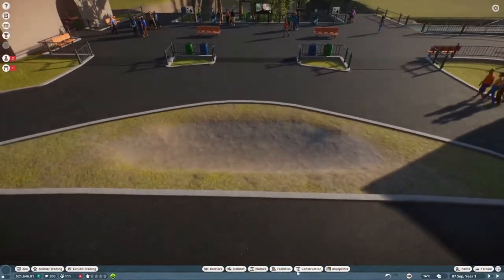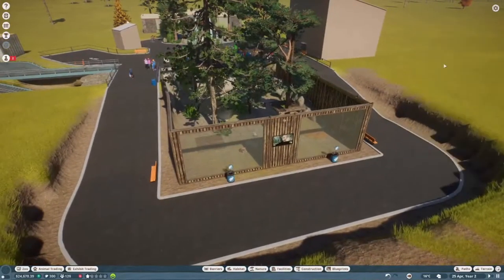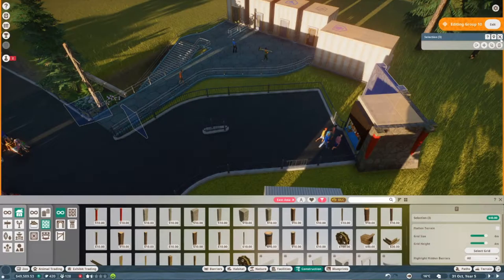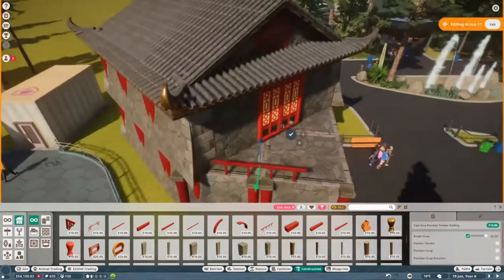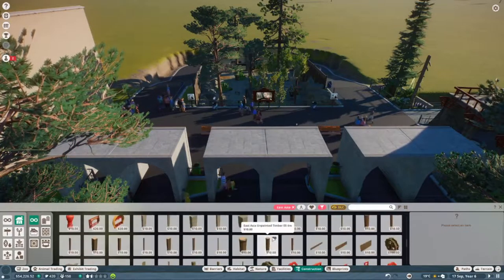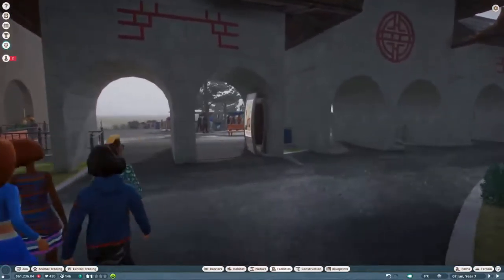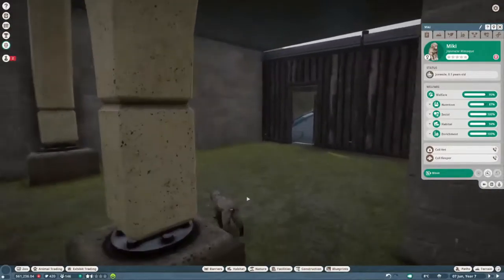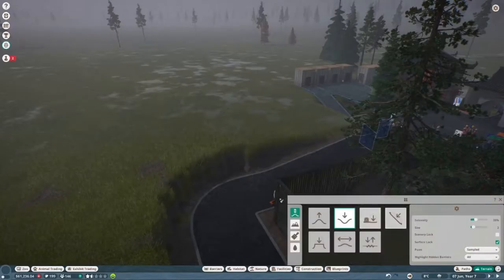Lets Detail and Expand/ Planet Zoo Franchise Hard Mode Part 2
In today's episode we are adding the Bactrian Camels! Don't worry we will completely redo the habitat in the next episode. Please leave your feedback below! Thank you for all of your support! I am having such a great time playing this game and being back on Youtube!

00:00 Time Lapse Start
16:34 End Time lapse

Here is a link to my google docs for all animals and animal breakdown.

Here is my CD Keys like for Planet zoo!

Here is a link to see what animals will swim and wont swim!

If you wish to see a different game comment!

This video was not made for anyone under the age of 13 as it may contain mature themes and humor.